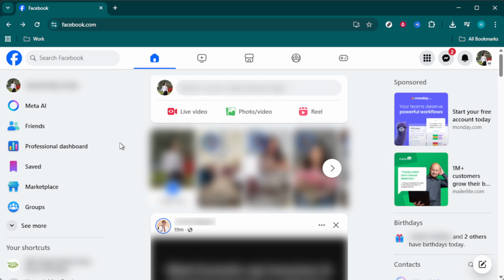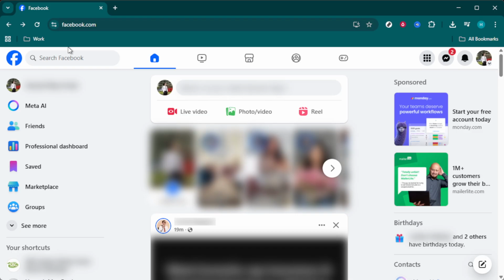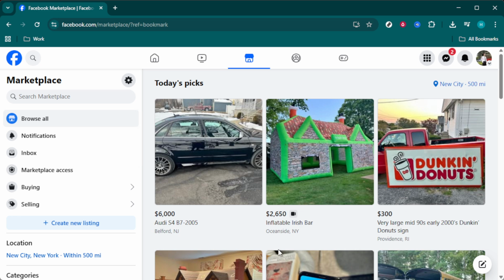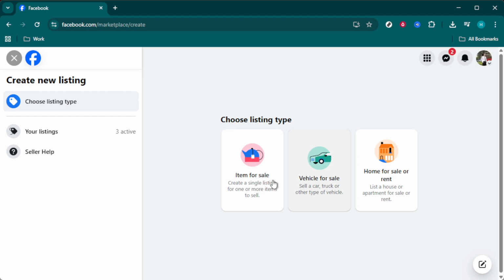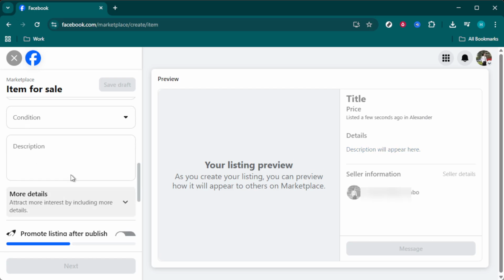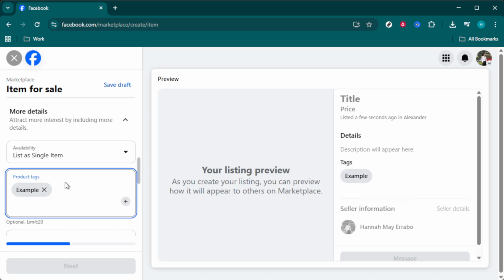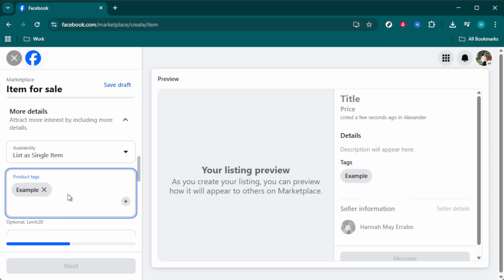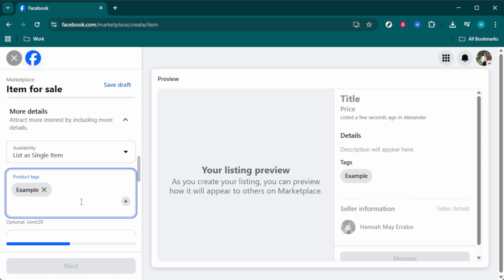How To Add Tag In Facebook Marketplace (Step-by-Step Guide)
Want to make your Facebook Marketplace listings easier to find? This step-by-step guide shows you how to add tags to your listings, helping buyers discover your items faster. Perfect for sellers looking to increase visibility, attract more buyers, and boost sales on Marketplace.

What You’ll Learn in This Video:
 ✅ How to add tags on Facebook Marketplace listings
 ✅ Step-by-step instructions for better listing visibility
 ✅ Tips to optimize tags for search
 ✅ Best practices to attract more buyers

Make your listings stand out and get discovered by more potential buyers with this easy tagging method!